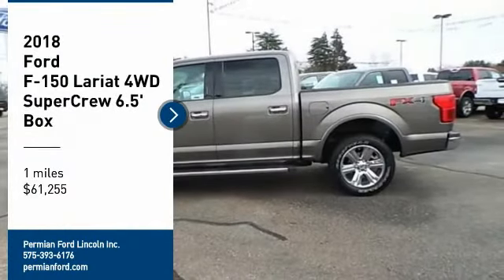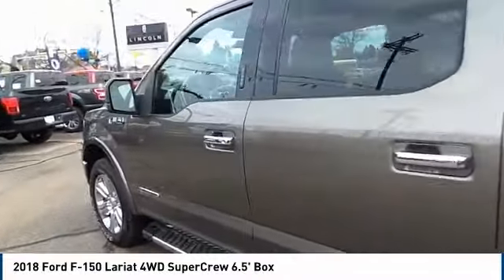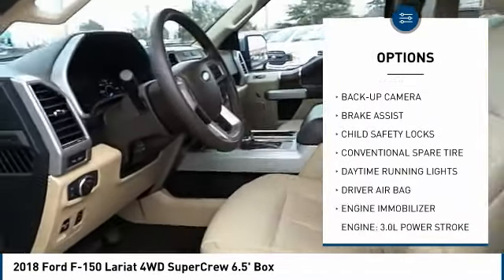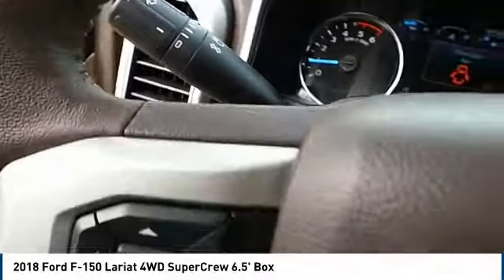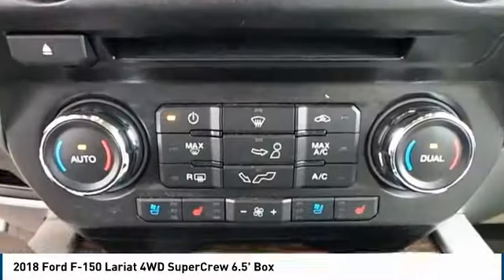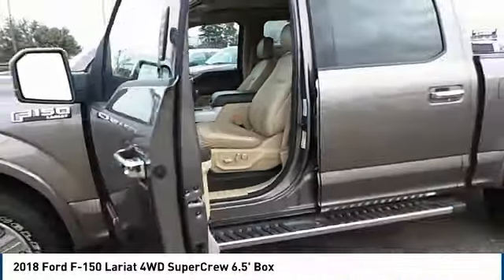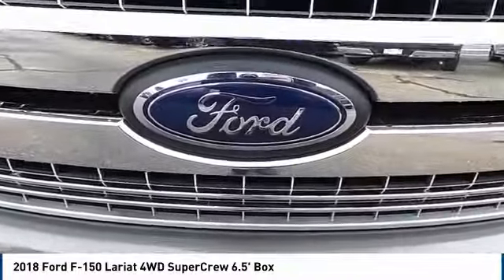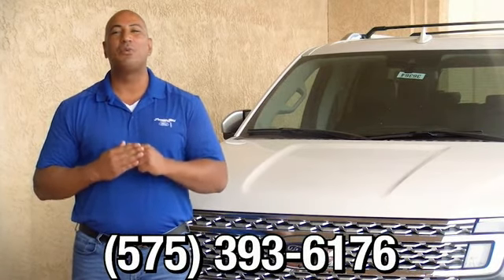2018 Ford F-150 Hobbs NM 36554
2018 Ford F-150 Lariat 4WD SuperCrew 6.5' Box

1000 N. Del Paso

NOTITLE